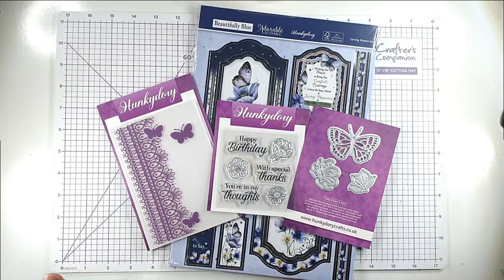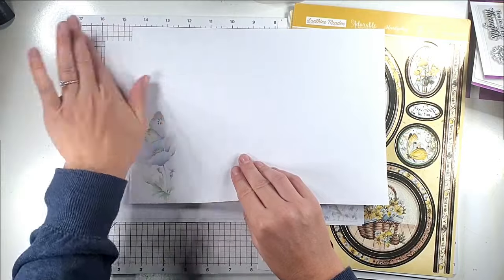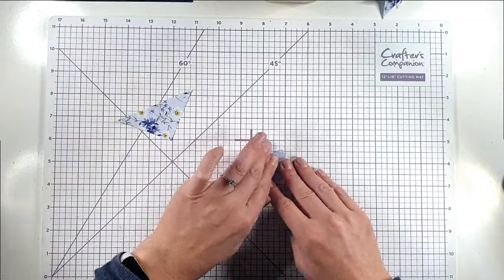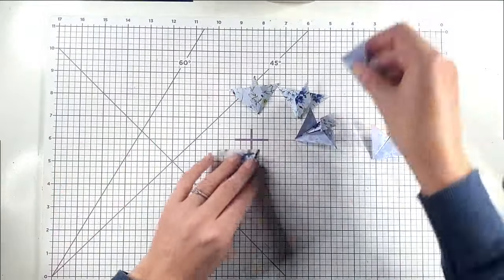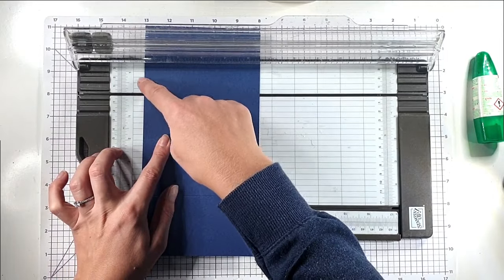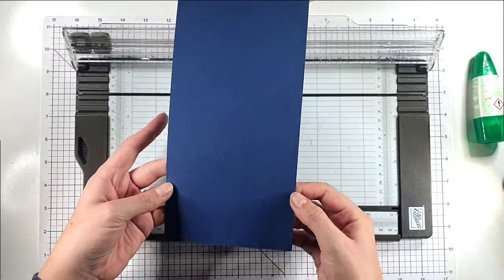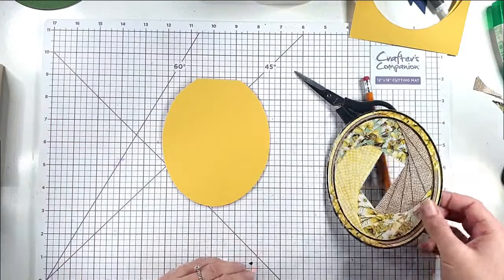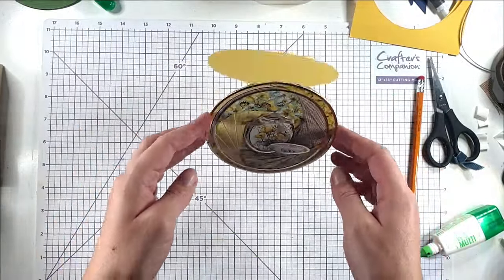5 Fantastic Patterned Paper Techniques for Cardmaking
Have you tried all of these patterned paper techniques in your cardmaking? Join me as I make a selection of cards using patterned paper techniques such as paper weaving, Iris Folding, Teabag Folding and creating paper straws. I will be using the latest cardmaking magazine from @HunkydoryCraftTV All of these ideas could be created using your patterned paper and scrapbooking paper stash.

 --- SUPPLIES---

• Hunkydory Cardmaking Collection Magazine & Kit #21...